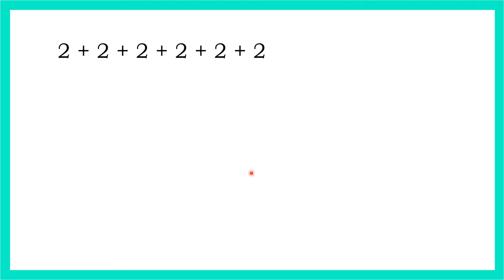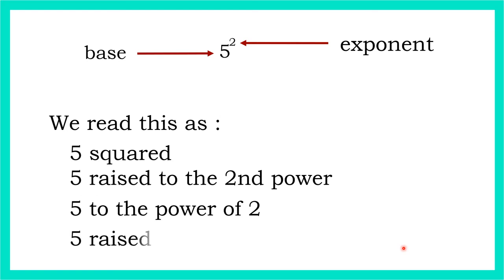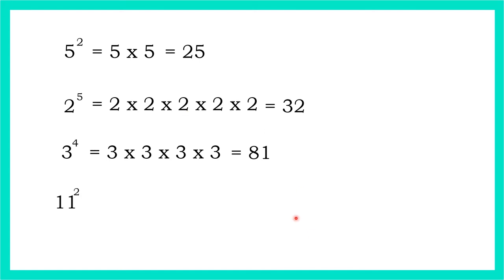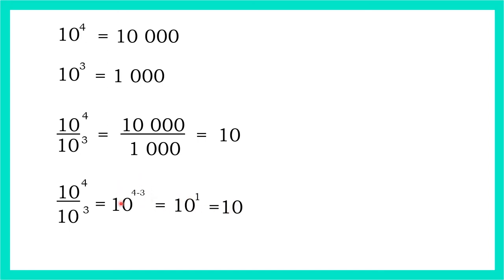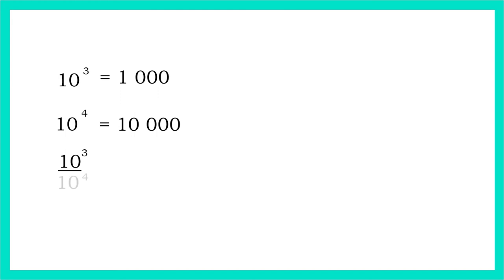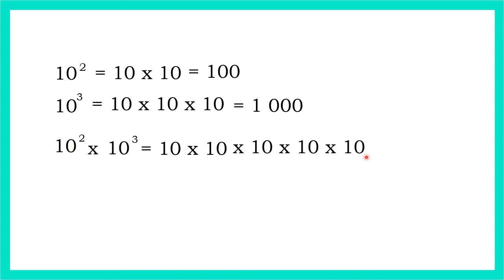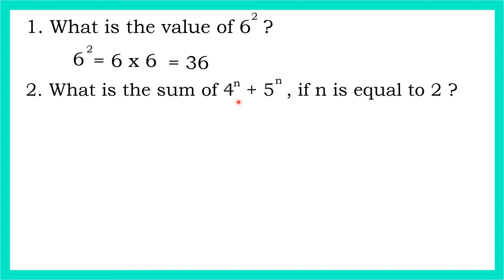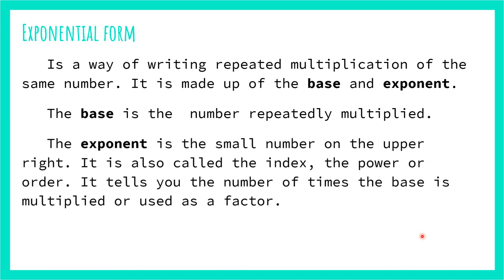Base and Exponent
Math 6
The lesson is all about exponential form with some examples on getting the value and application on the rules of exponents.